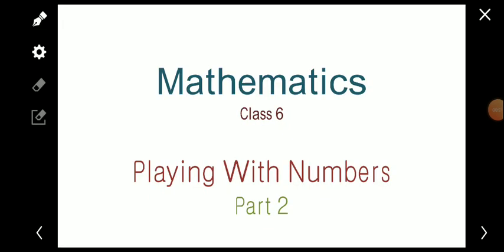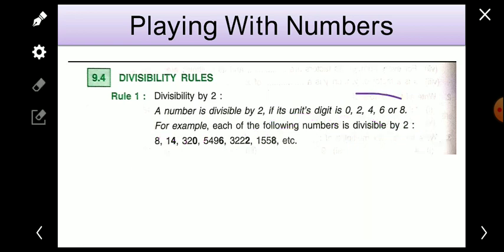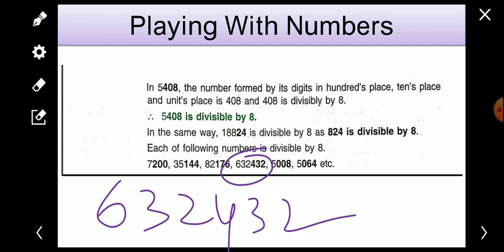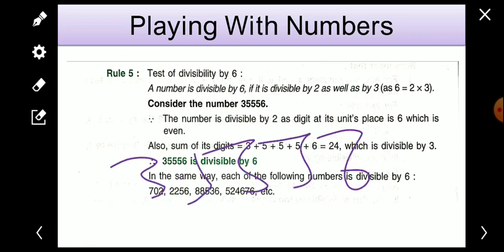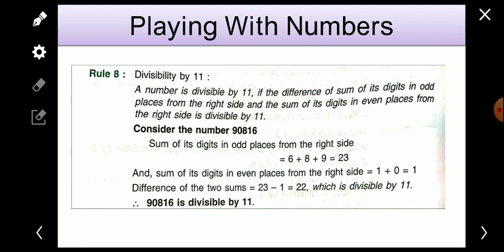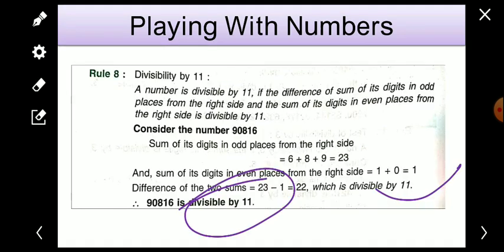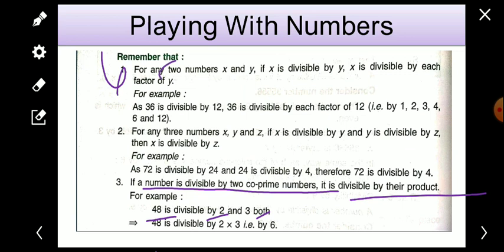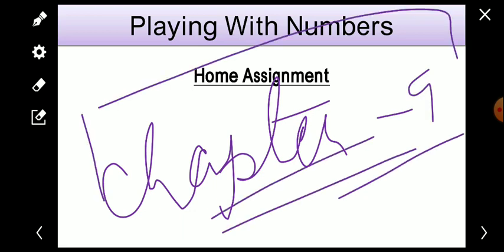Mathematics, Class 6, Chapter 9, Part 2